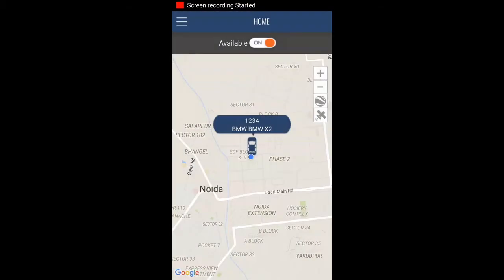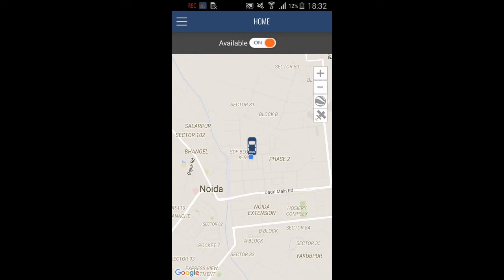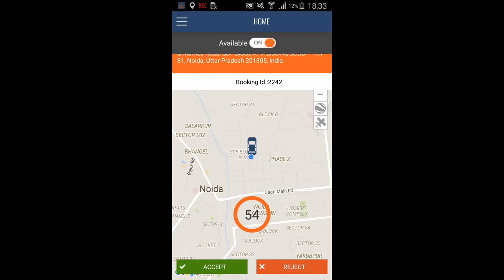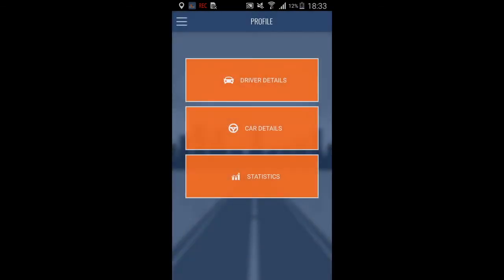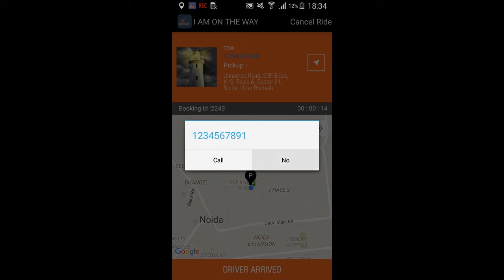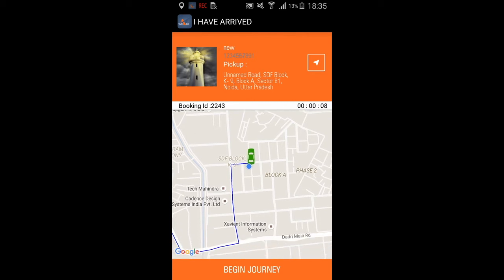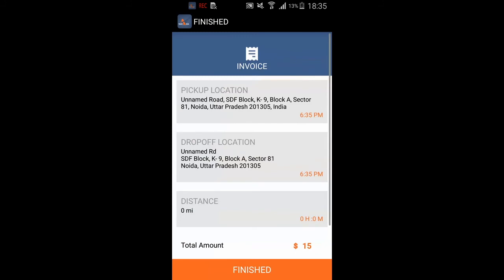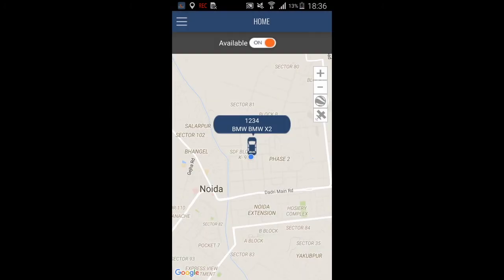How Appy Pie Taxi Booking App Works for a driver to revieve a taxi booking.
Create Your Own Free app at App Builder Appy Pie in 3 easy steps or convert your site into an App in minutes. No coding skills required. This video will help you, how Appy Pie Taxi Booking App Works for a driver to revieve a taxi booking.